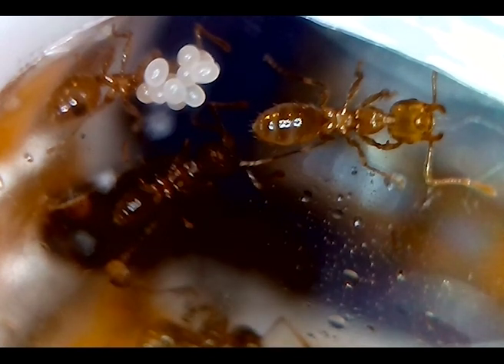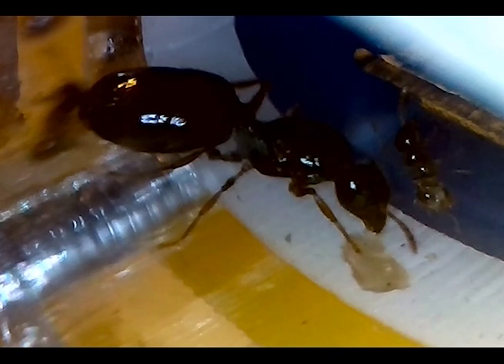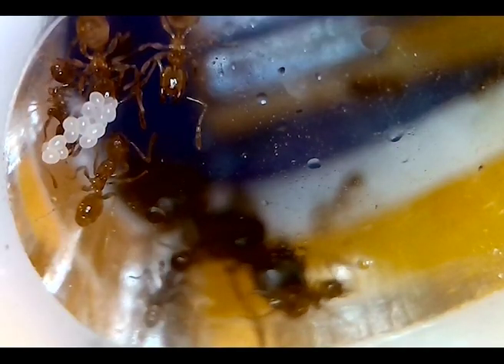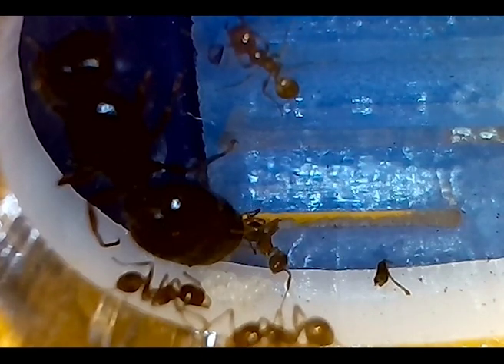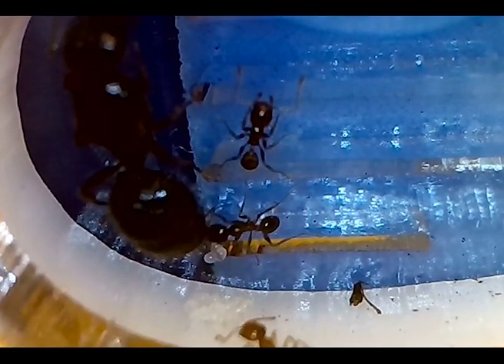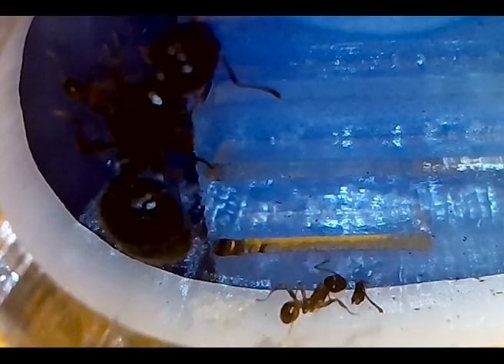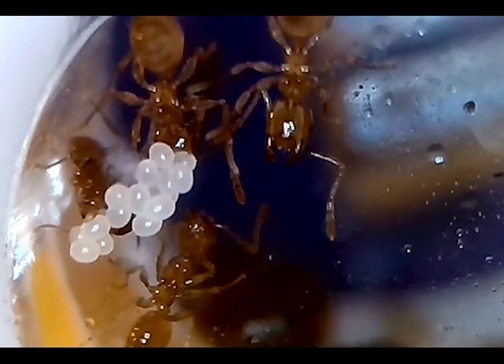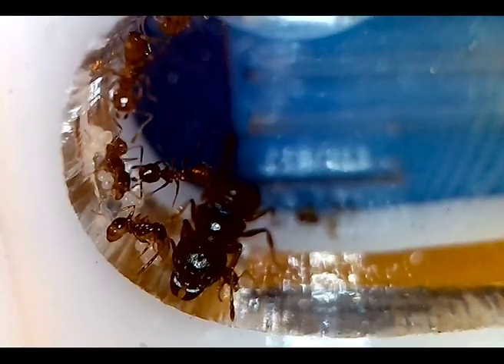Our Pheidole ant queen eats some mealworm and lay eggs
In this video we watch our Pheidole ant Queen laying eggs while her workers look after her.